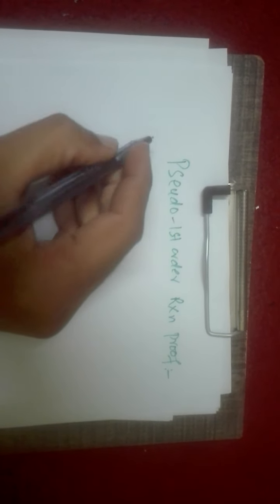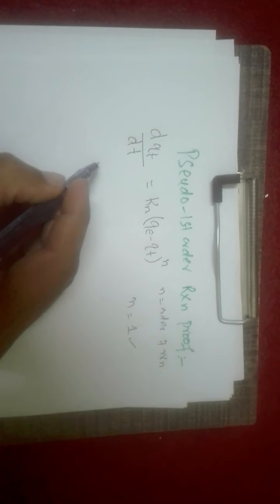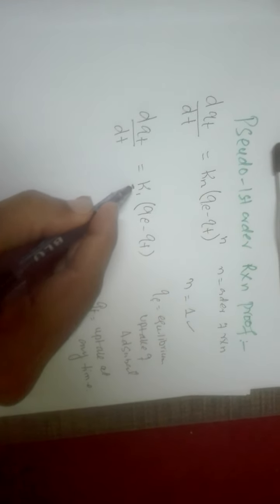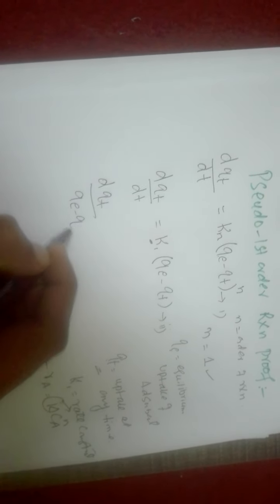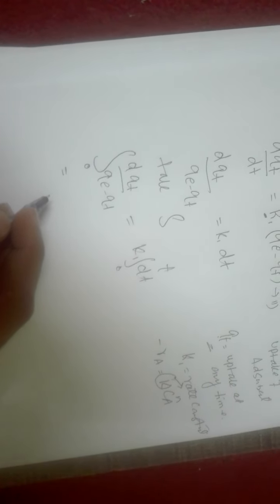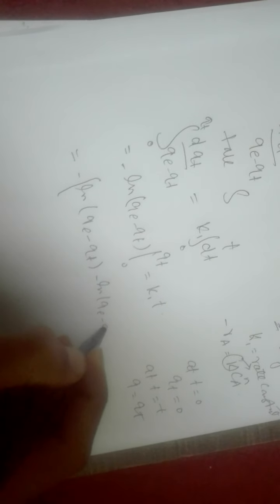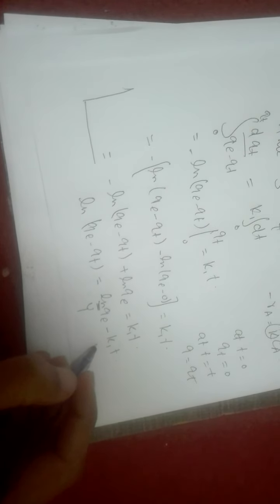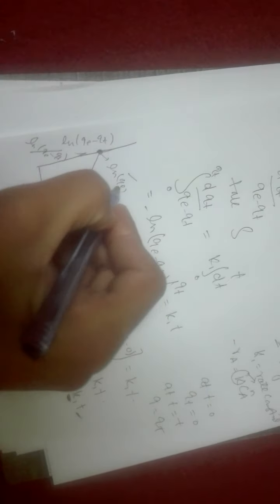Pseudo-first order reaction with proof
Hi
This video is related to a pseudo-first-order reaction with complete proof. We use a first-order differential equation and simple calculations for its proof.

Thanks